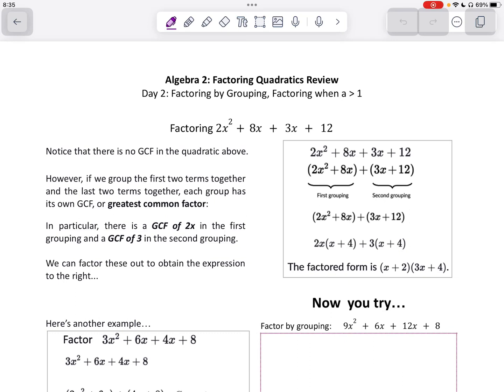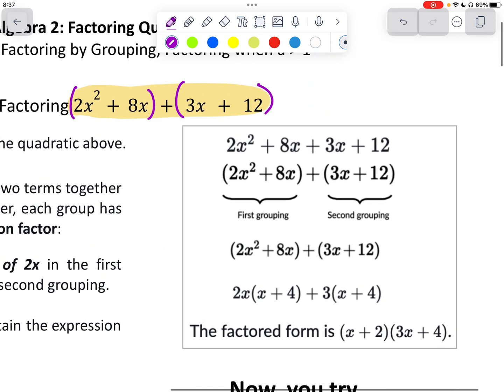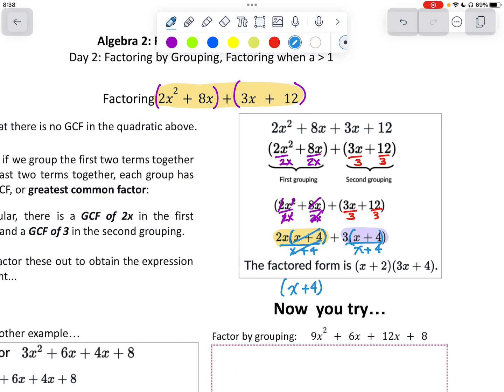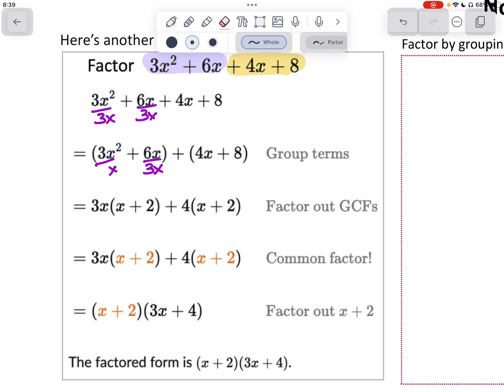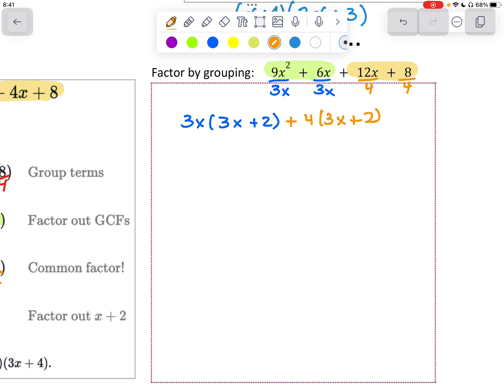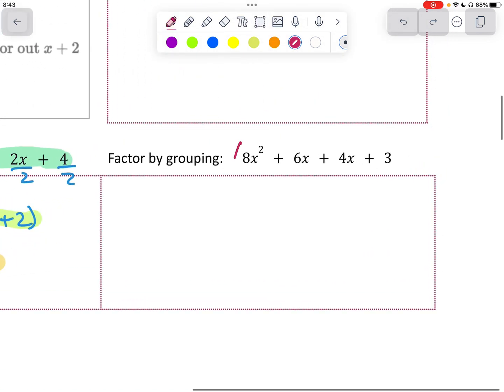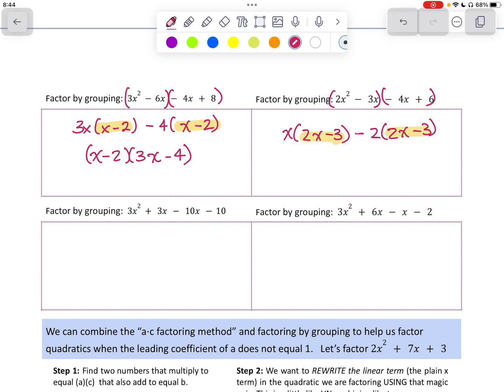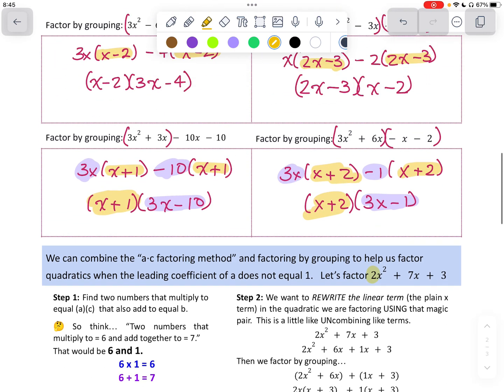Factoring: Factoring by Grouping